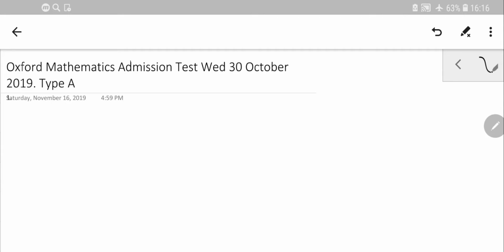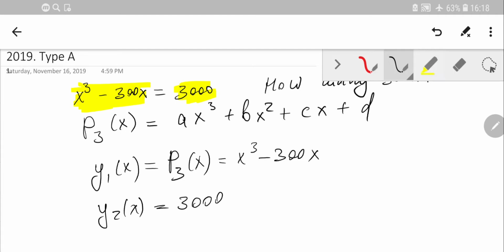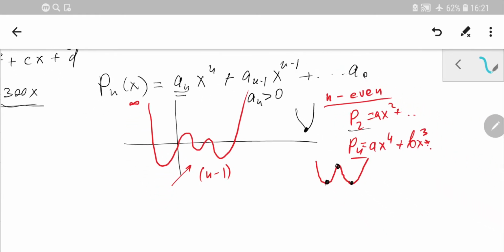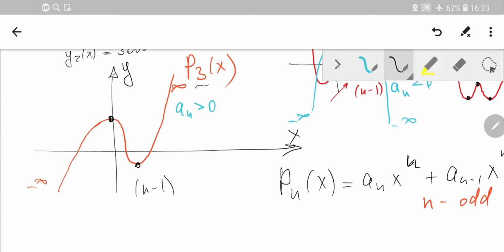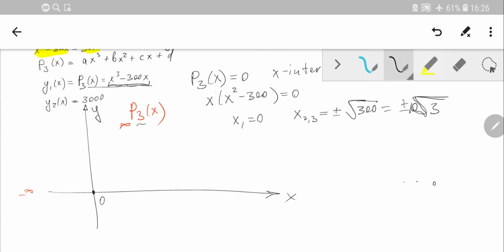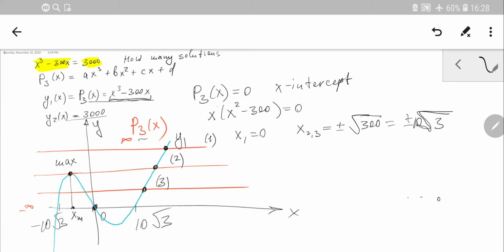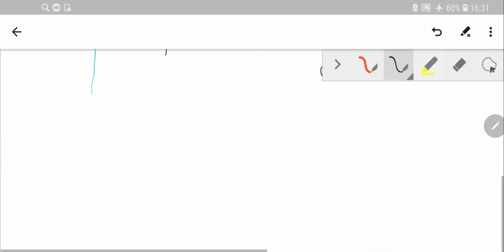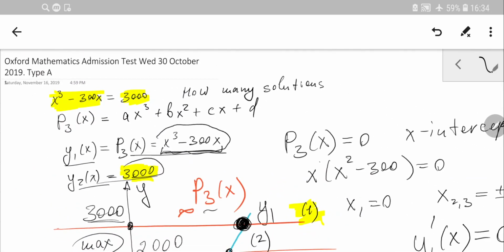MAT TYPE A | Mathematics Admissions Test Wednesday 30 October 2019 | OXFORD UNIVERSITY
MAT | Mathematics Admissions Test Wednesday 30 October 2019 | University of OXFORD UNIVERSITY | Imperial College London | Warwick The University of Warwick

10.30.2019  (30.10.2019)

MATHEMATICS ADMISSIONS TEST For candidates applying for Mathematics, Computer Science or one of their joint degrees at OXFORD UNIVERSITY and/or IMPERIAL COLLEGE LONDON and/or UNIVERSITY OF WARWICK Wednesday 30 October 2019

Time Allowed: 2½ hours

​Hey! If you are interested in Entrance tests like MAT (Mathematics Admissions Test) for OXFORD University, IMPERIAL COLLEGE LONDON, University of WARWICK U can check out these videos relating to MAT Test as per Wednesday 30 October 2019.

I've never tried it before, however I decided to attempt on run. I got everything in terms of how to solve the problems, so here I will give clear and detailed explanations about each Type of question. I may say that complexity level is a bit higher than normal IB DP or A-level programme requires, so it seems to me it is not so complicated. Just think analytically!

Any comments, just drop it and I will try to give a feedback

Cheers!

                 MATH SCIENCE